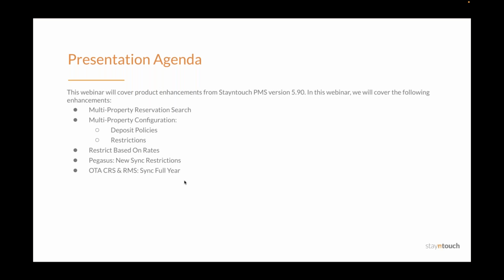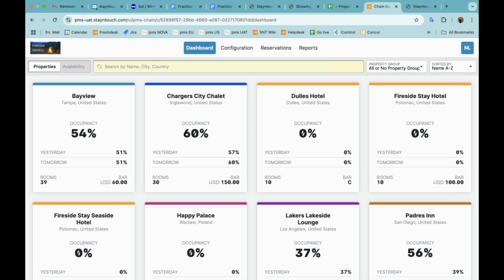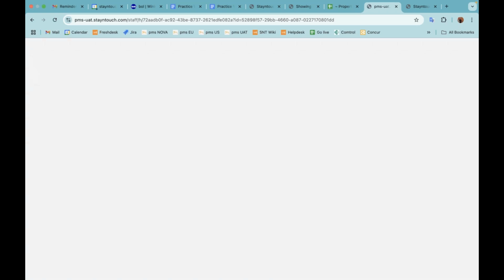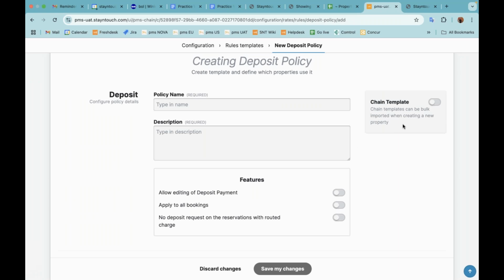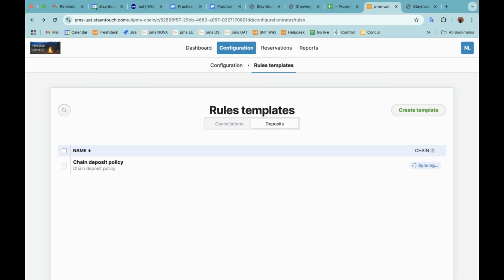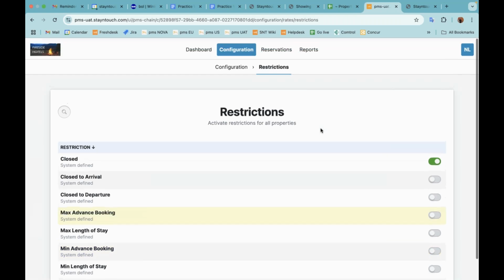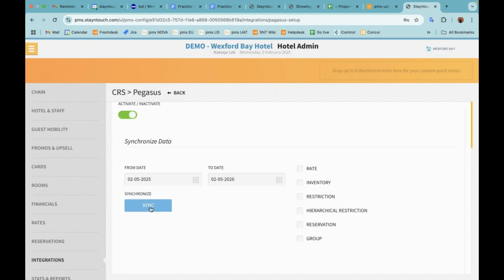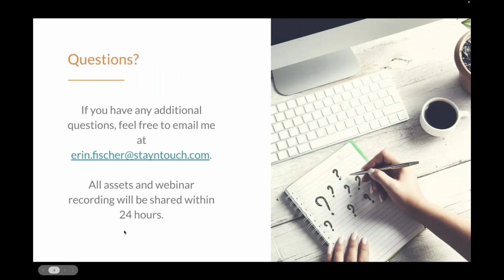Stayntouch Product Enhancements v5.90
Discover the latest enhancements to the Stayntouch PMS in Stayntouch Product Enhancements v5.90: Multi-Property Reservation Search, Multi-Property Deposit Policies, & More!